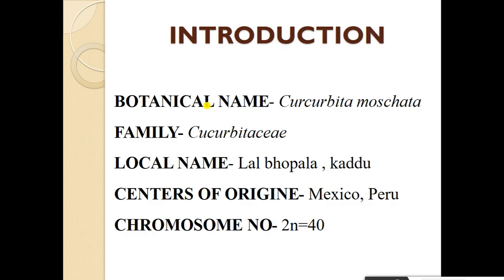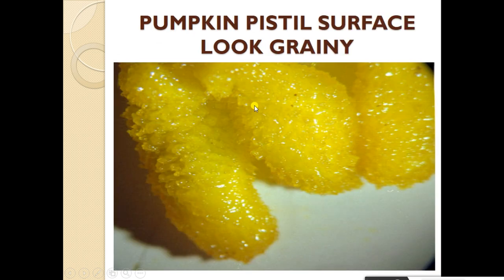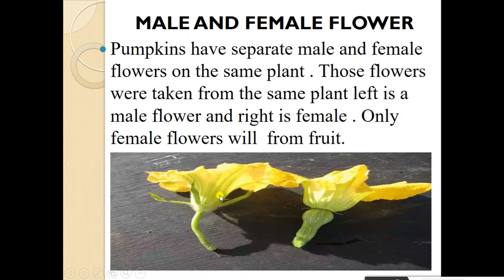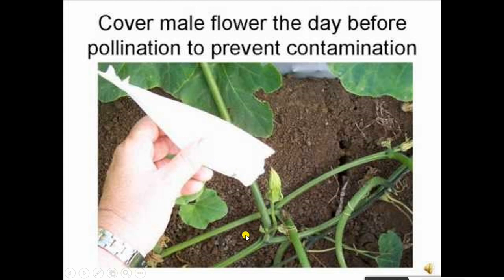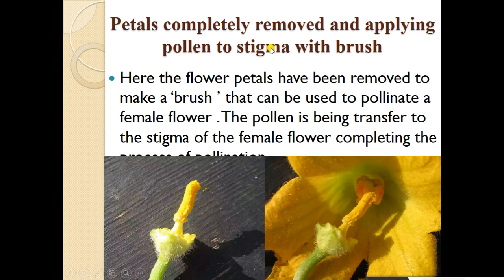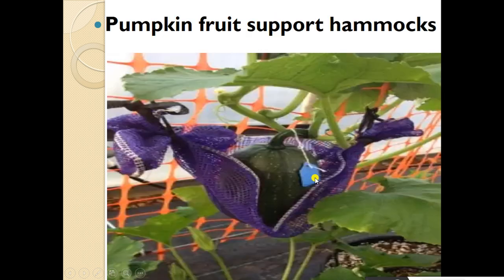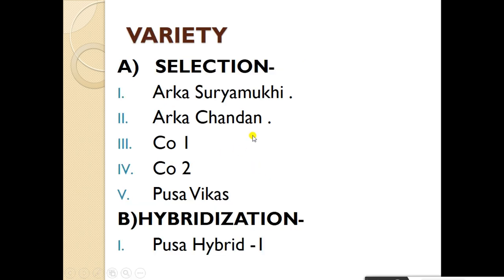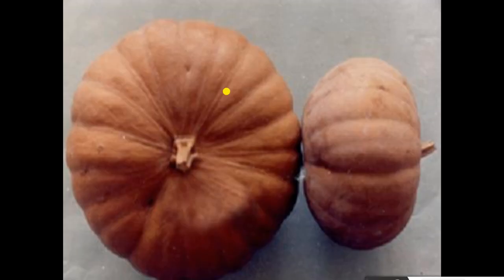BREEDING OF PUMPKIN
PPT on Flower Structure and  Breeding methods of PUMPKIN